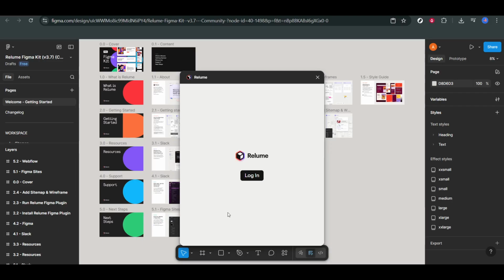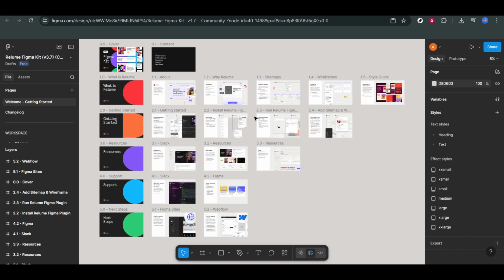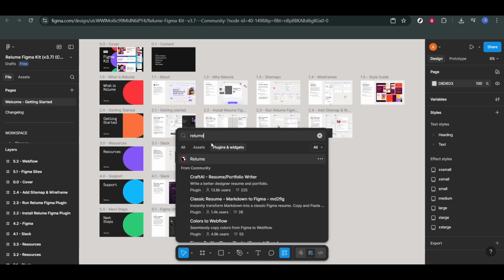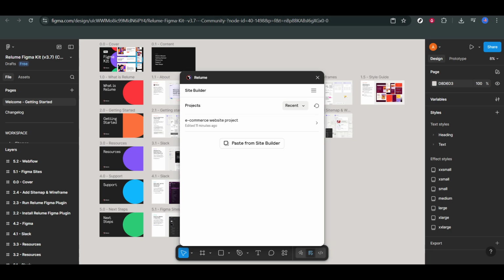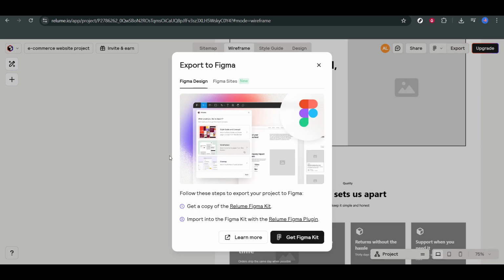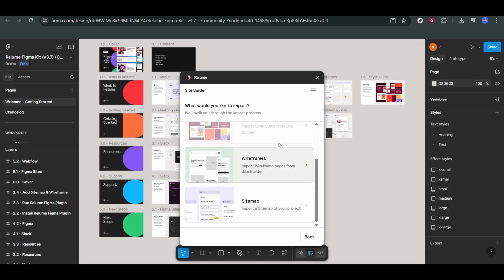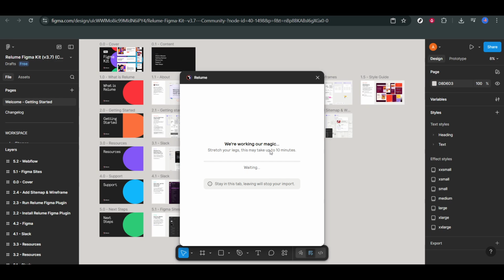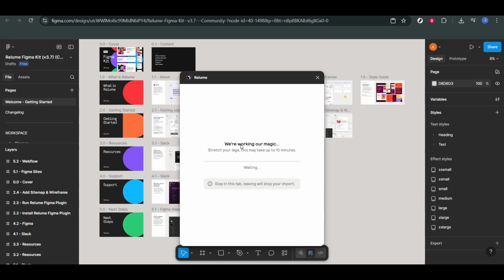How To Export Relume To Figma (2025 Easy Tutorial) | How To Use Relume Figma Kit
⚡ Learn how to use the Relume Figma Kit — generate your layout in Relume, then return to Figma and instantly import your design through the Relume plugin.